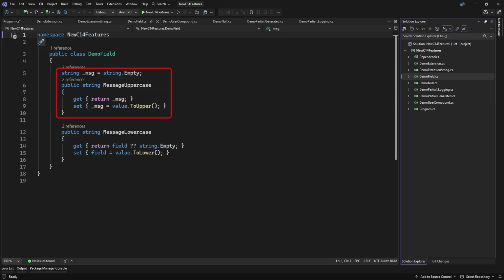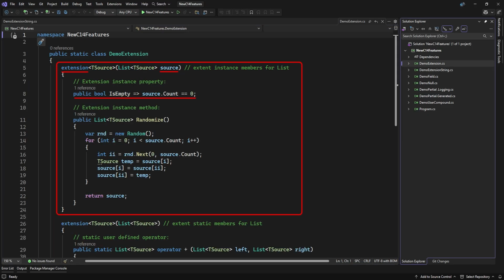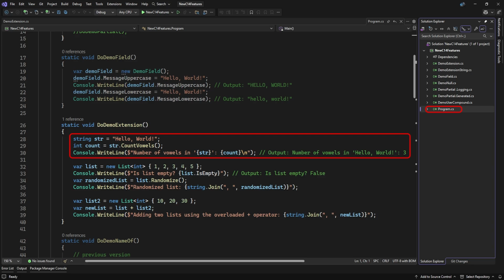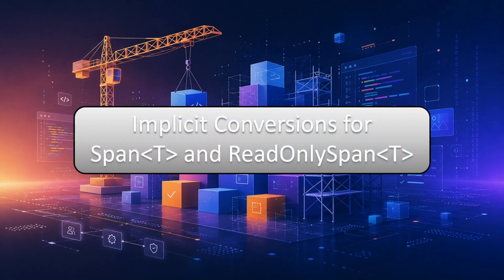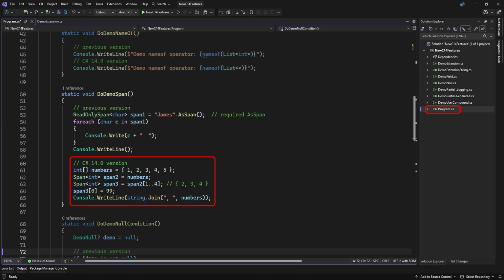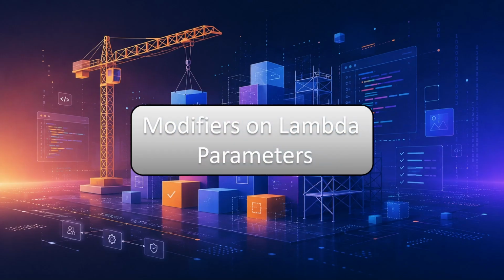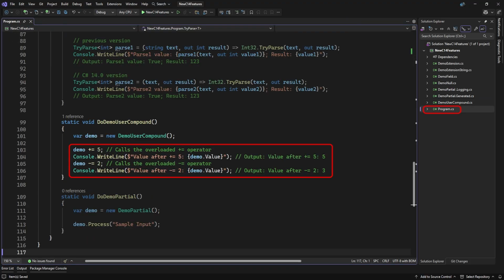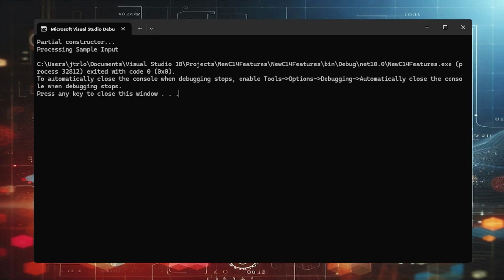New C Sharp 14 Features 2026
The official new features of C Sharp 14.